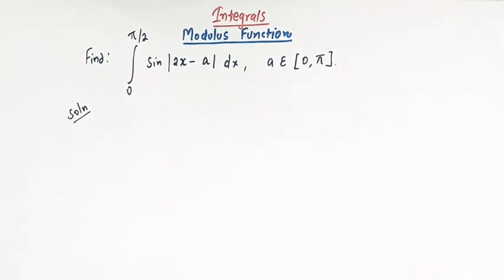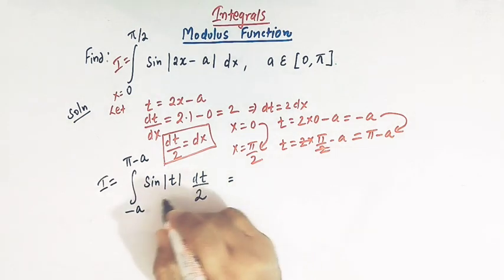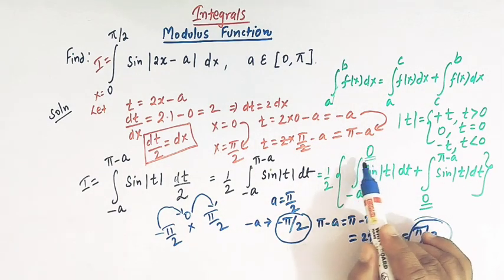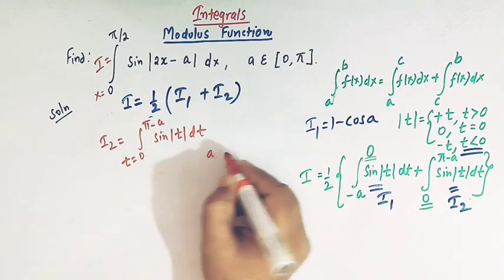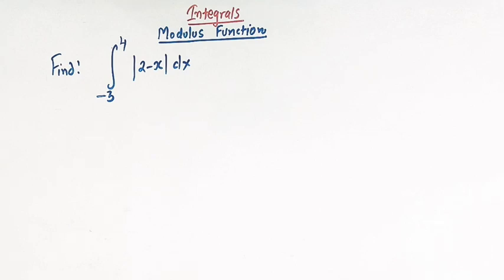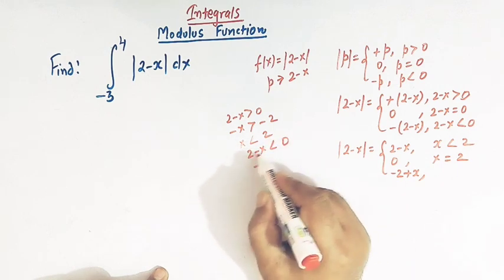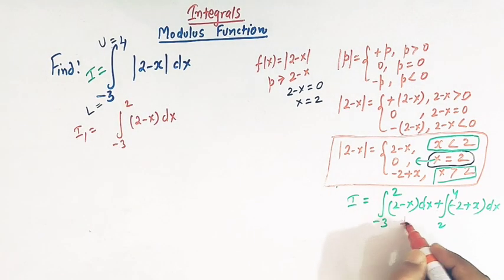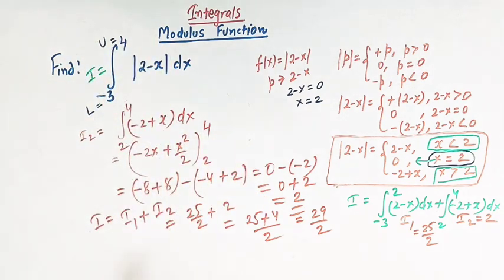Definite integrals involving absolute value function Part 68 & 69 combined.